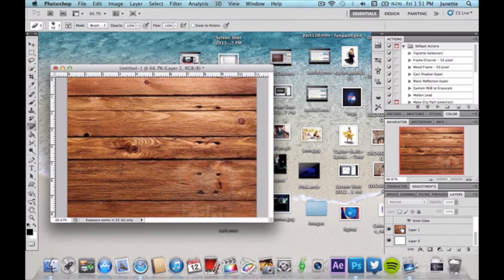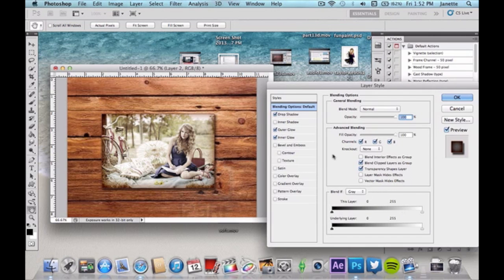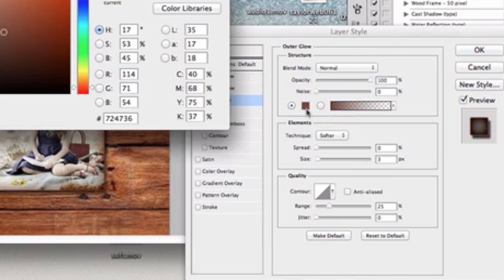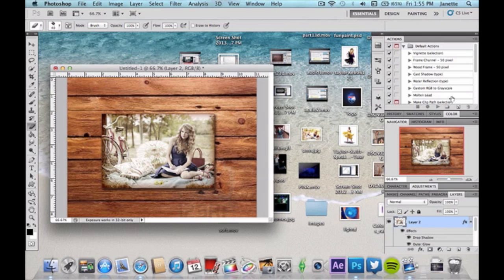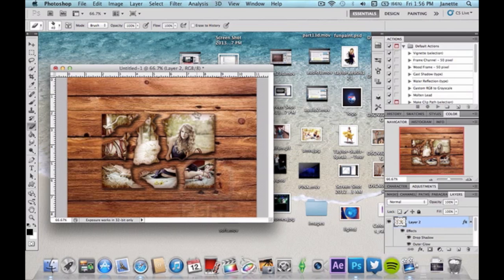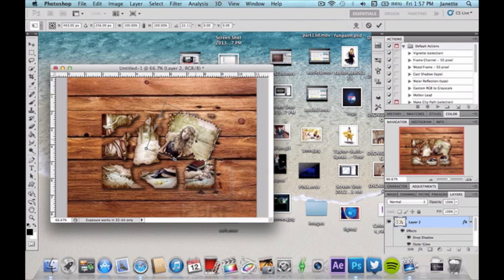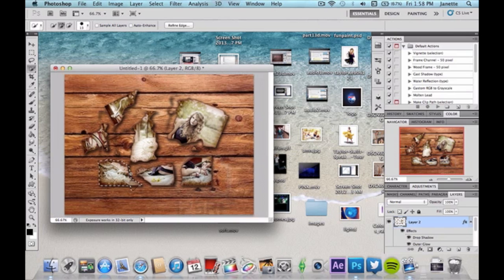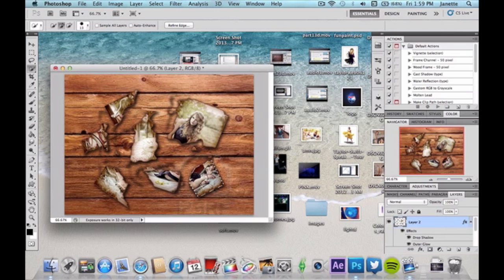creating a photo into pieces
in this tutorial i will be showing how to turn a simple photo into pieces using various laye styles and brushes.